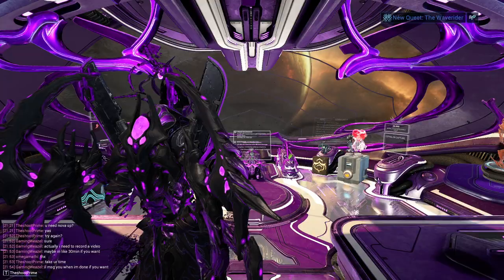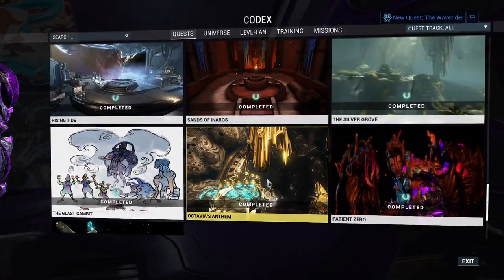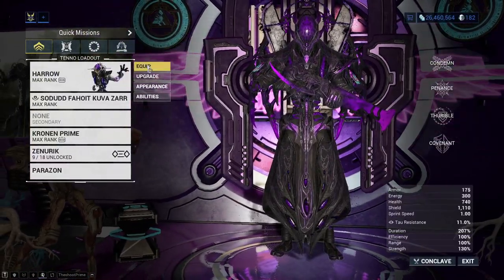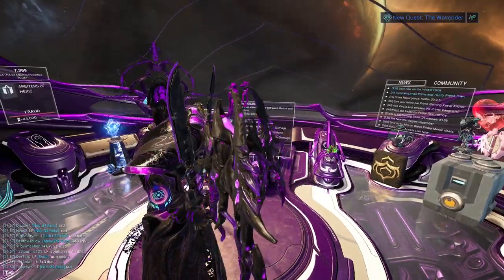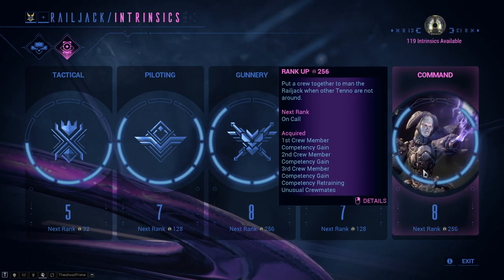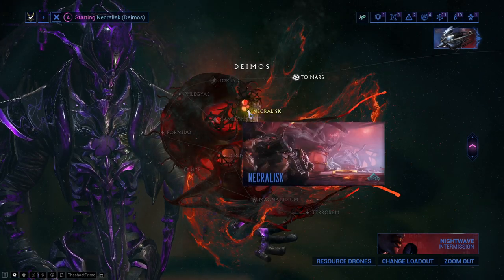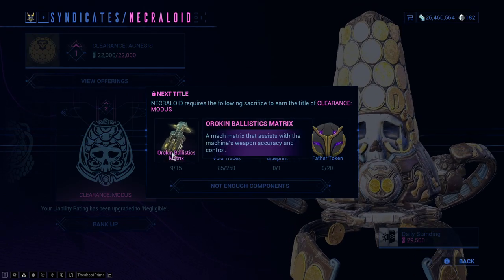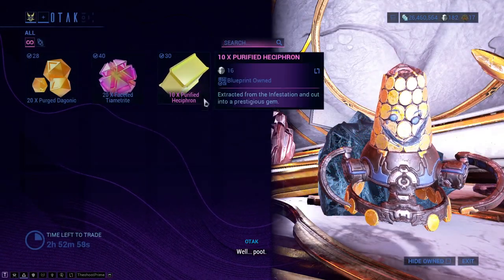Warframe | How to prepare for The New War